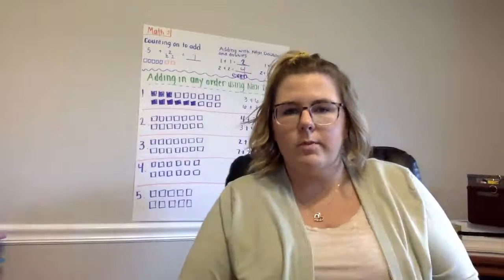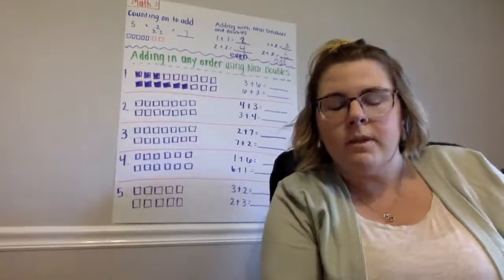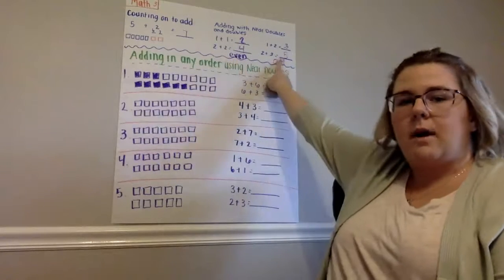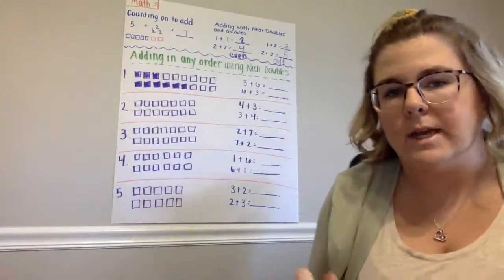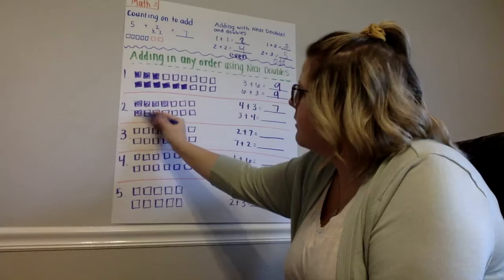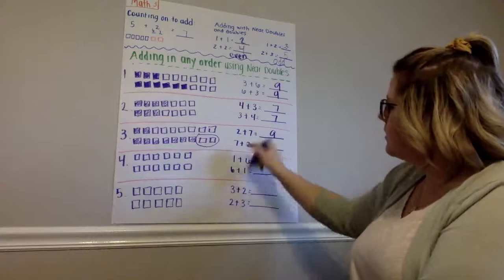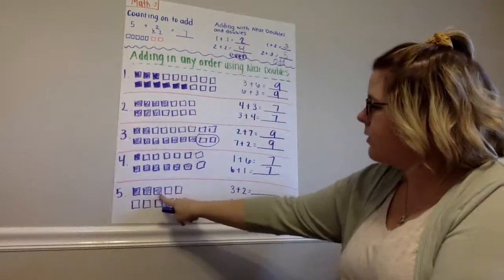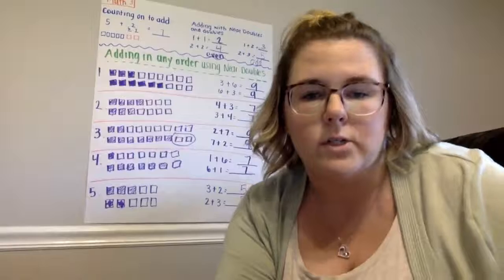Math Lesson 3